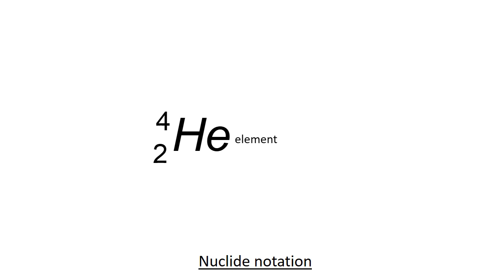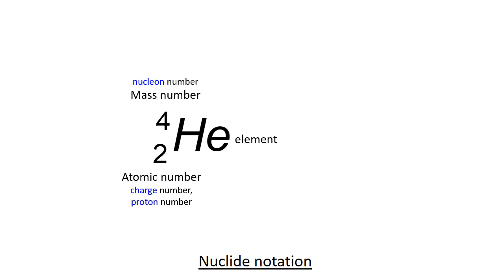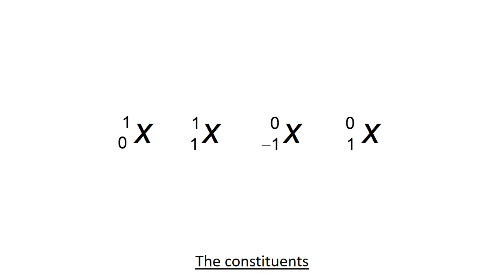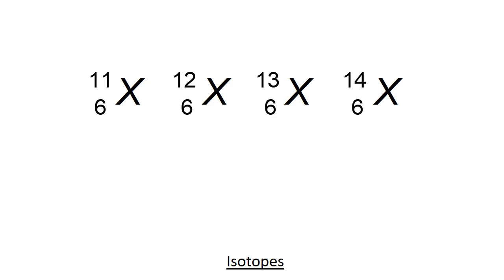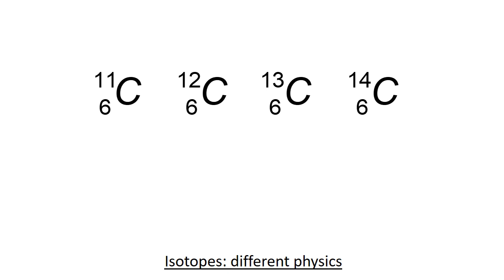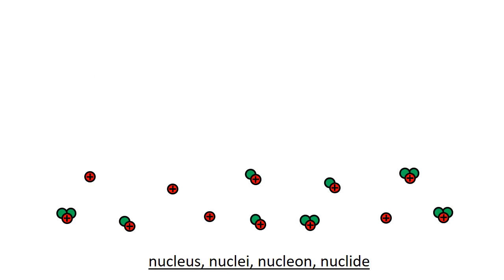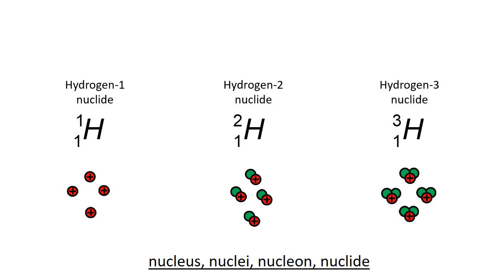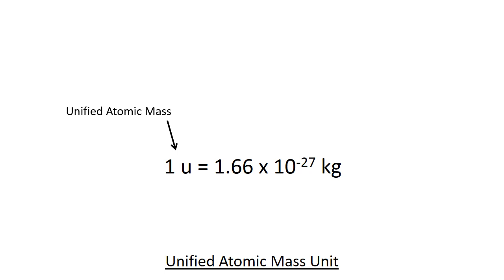2023 Nuclear Physics Mini Lecture 1.2 - Some Properties of the Nucleus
This mini lecture explains how nuclei are made up of protons and neutrons. It also explains the differences between the various isotopes of a given element.